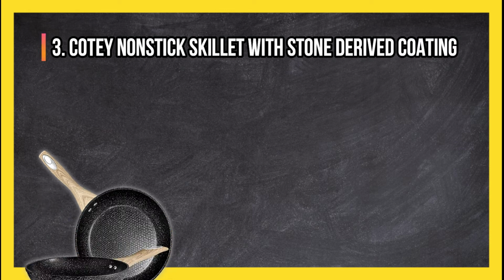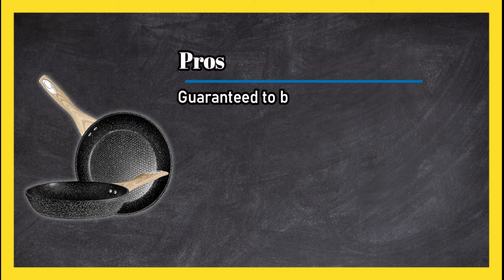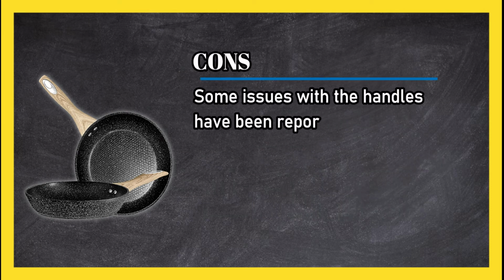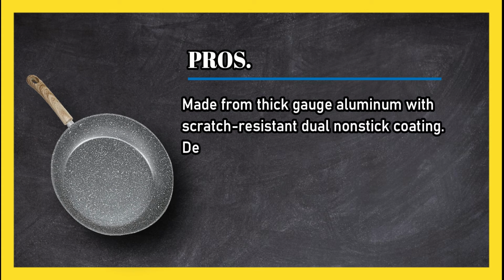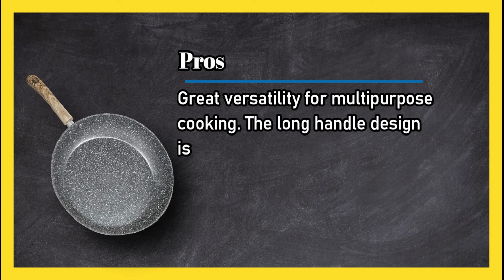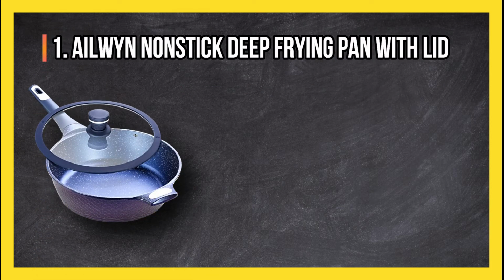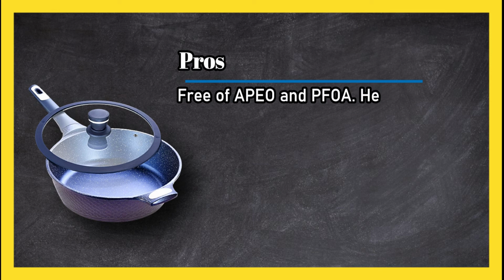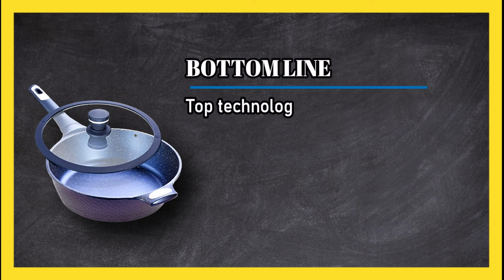3 Best Non Stick Pans, According TO Kitchen Experts in 2023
🌐 ➡️ Links to the Top 3 Best Non-Stick Pans:

1. Ailwyn Nonstick Deep Frying Pan With Lid: Superior Technology for Healthier Cooking

2. Utopia Kitchen Aluminum Alloy Nonstick Frying Pan: A Versatile Culinary Asset

3. COTEY Nonstick Skillet With Stone Derived Coating: A Practical and Eco-Friendly Choice
When it comes to cooking, having the right tools can make all the difference. One essential item that every kitchen needs is a reliable non-stick pan. Whether you're flipping pancakes, sautéing vegetables, or searing a succulent steak, a high-quality non-stick pan ensures that your food doesn't stick and allows for easy cleanup. But with so many options available on the market, how do you know which one is the best? In this video, we'll explore and compare the top non-stick pans that combine exceptional performance, durability, and convenience. Say goodbye to frustrating cooking experiences and hello to effortless culinary adventures with these best non-stick pans.

0:00 Top 3 Best Non Stick Pans
0:26 COTEY Nonstick Skillet With Stone Derived Coating
1:10 Utopia Kitchen Aluminum Alloy Nonstick Frying Pan
1:53 Ailwyn Nonstick Deep Frying Pan With Lid